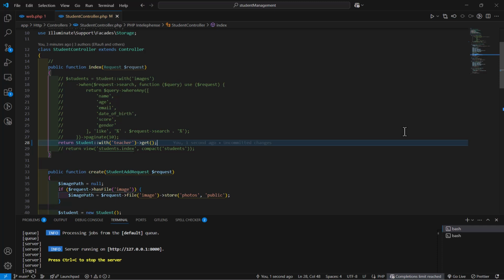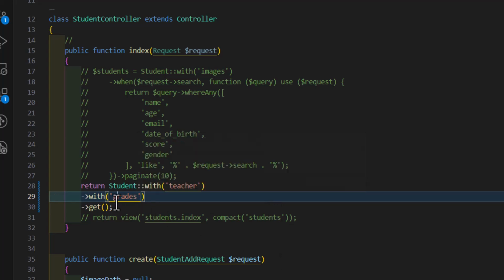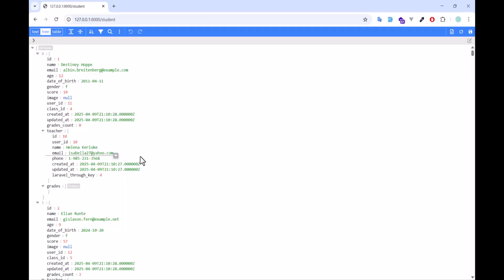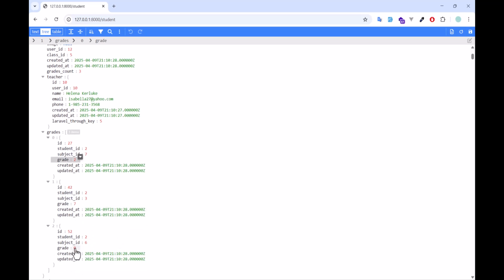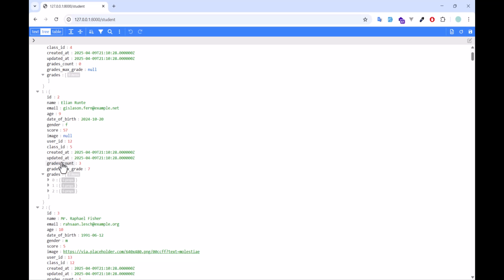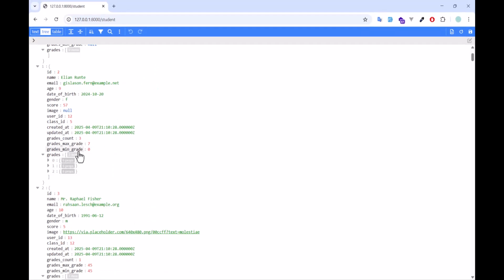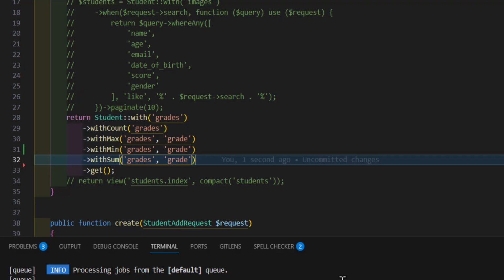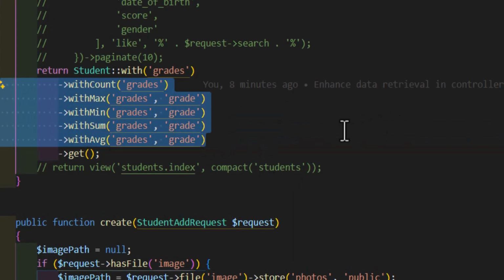Laravel 12 Aggregate Functions with Eloquent Relationships | Count, Sum, Avg & More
In this Laravel 12 tutorial, you'll learn how to use aggregate functions like count(), sum(), avg(), min(), and max() on your Eloquent relationships.

🔹 What You’ll Learn:

How to use aggregate methods like withCount, withSum, withAvg, etc.

Real-world examples: Count posts per user, sum order totals, average ratings

Combining eager loading with aggregate data

Best practices for performance and clean code

This is a must-know skill for building dashboards, reports, and smart data queries with Laravel Eloquent.